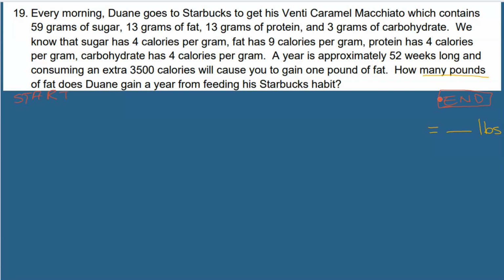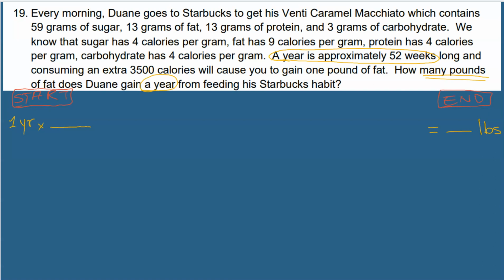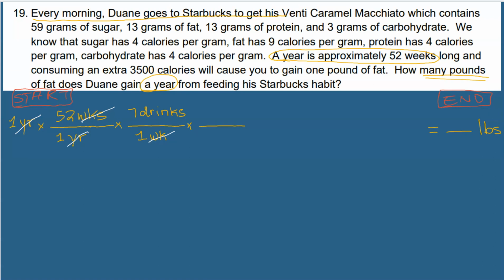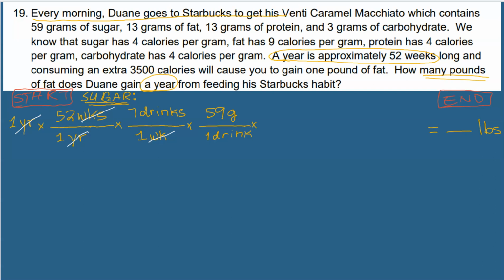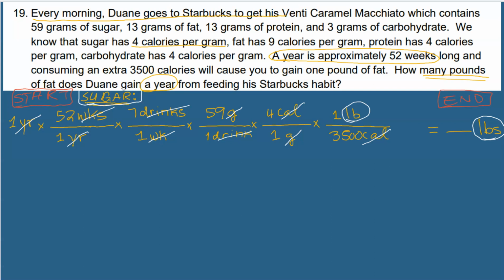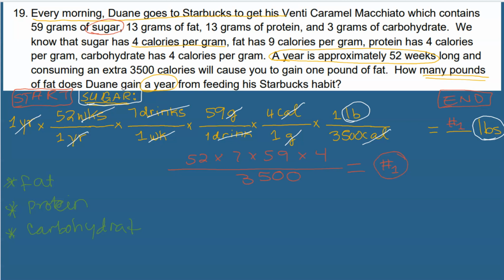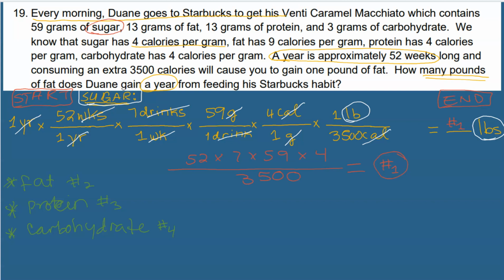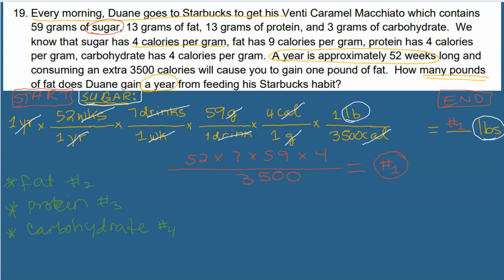Unit Conversion Review #19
Unit Conversion - dimensional analysis method